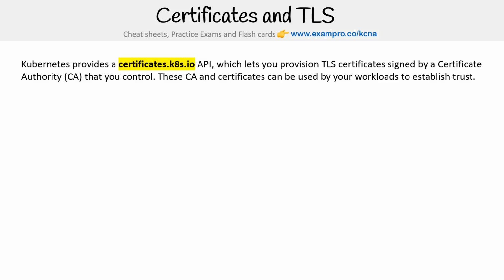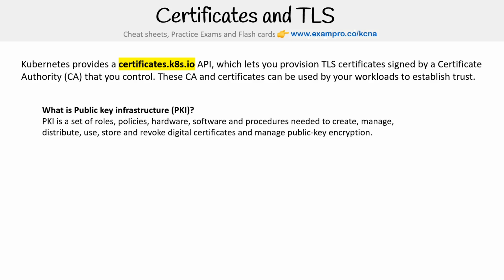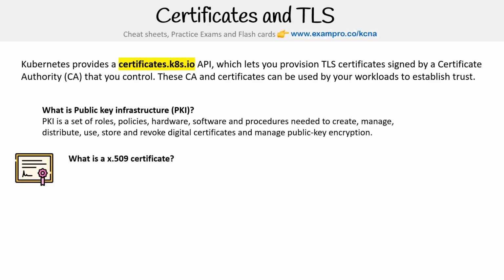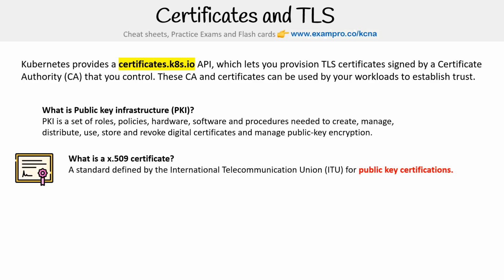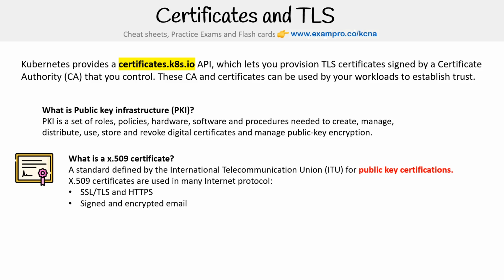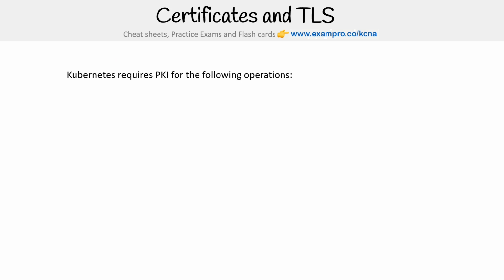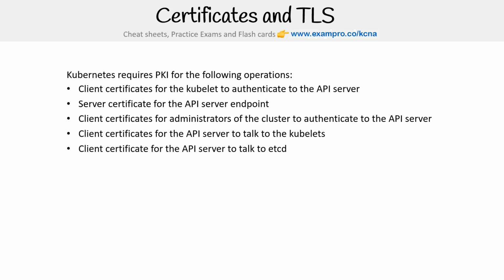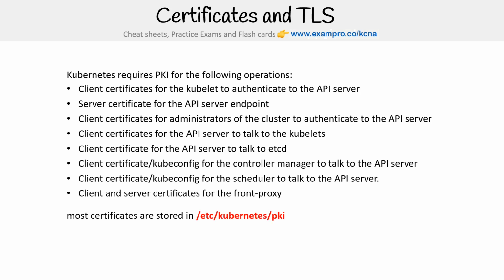Certificates and TLS in Kubernetes: Securing Communication - KCNA Course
Explore the role of Certificates and TLS in Kubernetes for securing communication between components. Learn best practices for implementing TLS in your cluster.